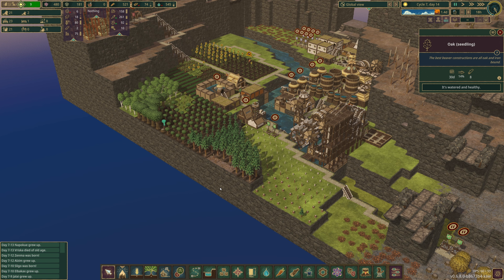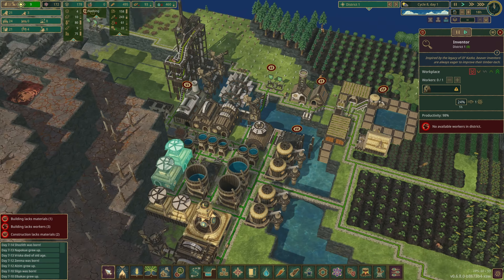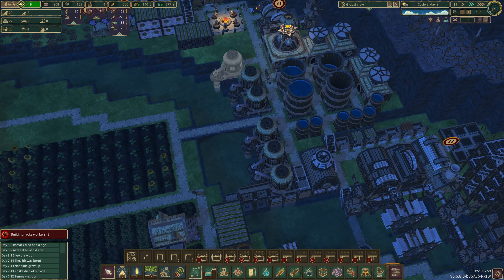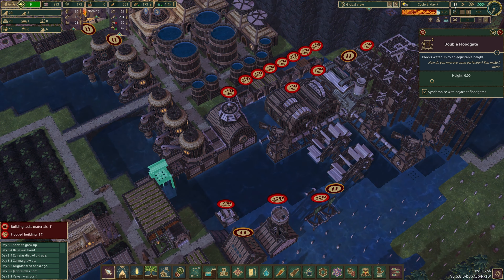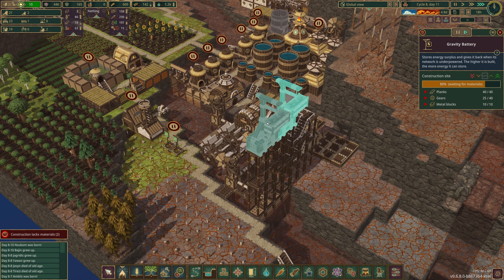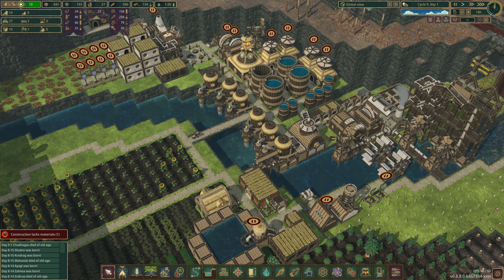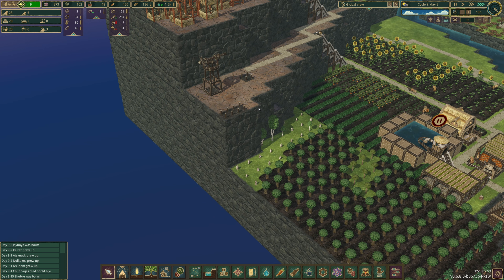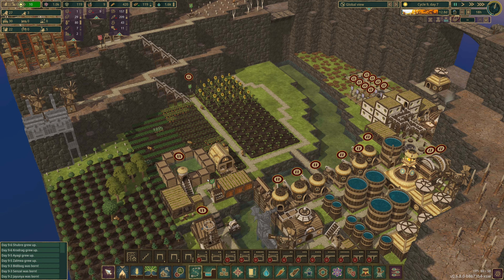I'M BACK | FOLKTAILS CLIFFSIDE HARDMODE | SERIES 8 | TIMBERBORN | Episode 4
If you like my content and want access to an exclusive Farming Simulator let's play series, input to my future content and updates on current and future projects consider joining my Patreon